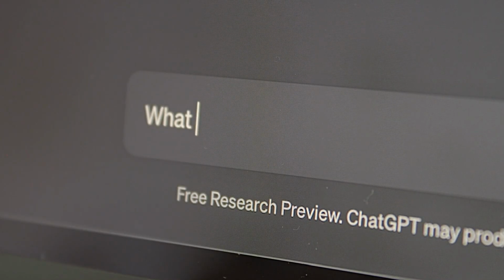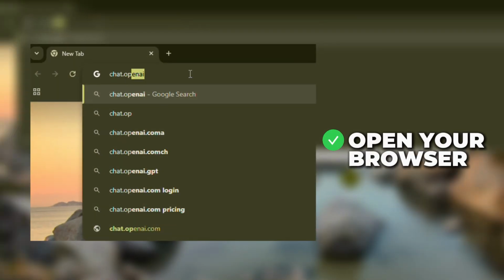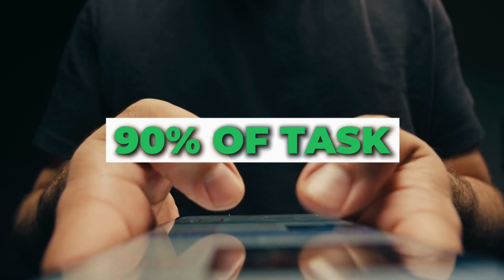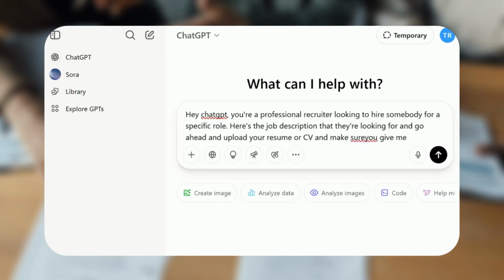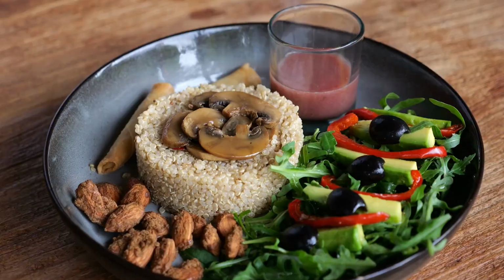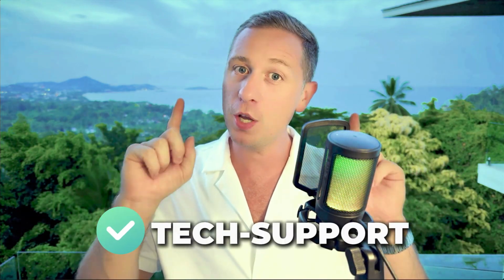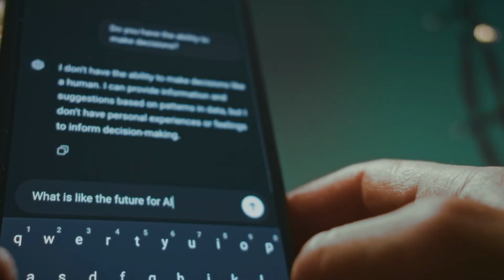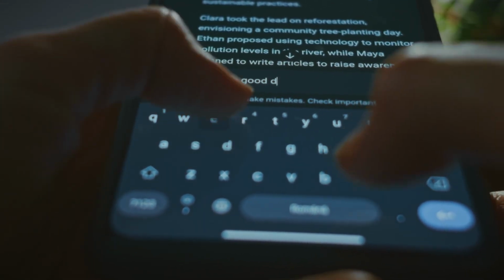How to Use ChatGPT for FREE & Make Money Online!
📚 [FREE Audiobook] Grab My #1 Bestselling AudioBook, and Learn How to Earn From Anywhere

✍️ [FREE TRAINING] Discover the Secrets to Earning Money with FREE AI Tools!